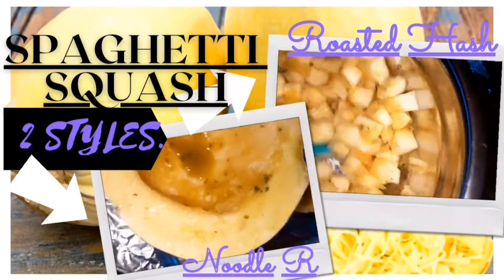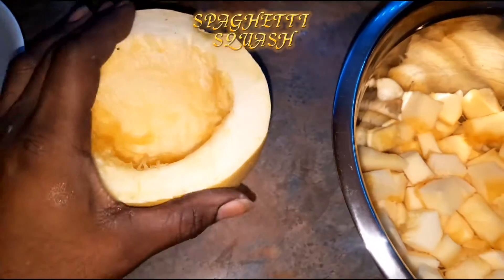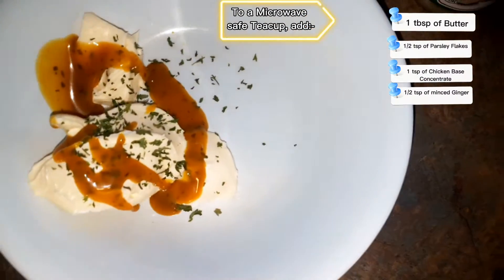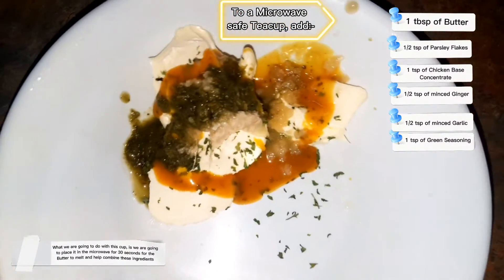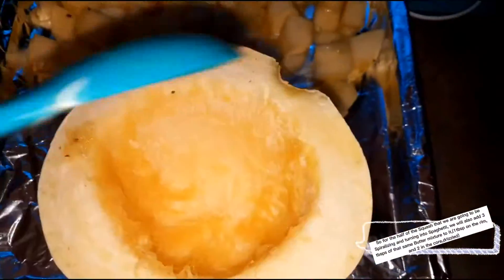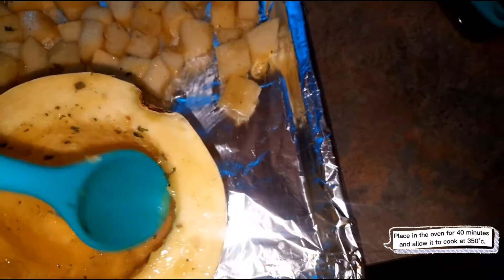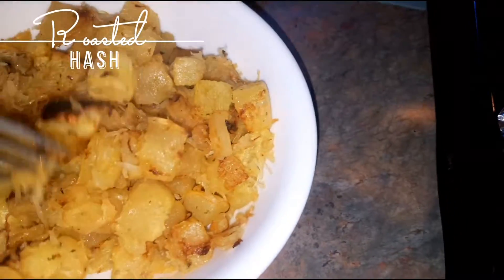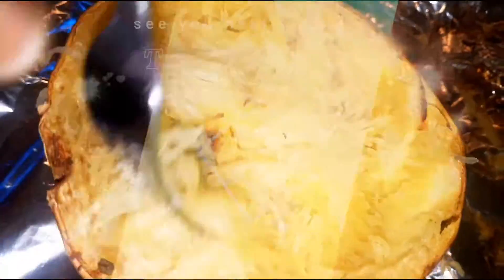SPAGHETTI SQUASH 2 WAYS/SPAGHETTI SQUASH HASH & SPAGHETTI SQUASH NOODLES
INGREDIENTS FOR SPAGHETTI SQUASH INCLUDE:-

FOR THE HASH-

- 3 cups of approximately 1inch sized Spaghetti Squash
- 1 tbsp of Butter
- 1 tbsp of Chicken Base Concentrate
- 1 tsp of Green Seasoning
- 1/2 tsp of Parsley Flakes
- 1/2 tsp of minced Garlic
- 1/2 tsp of minced Ginger

FOR THE SPAGHETTI SPIRALS OF SQUASH-

- 1/2 of a Spaghetti Squash cut vertically, and we are going to be using some of the aforementioned seasonings to eventually apply onto this half of the Squash.